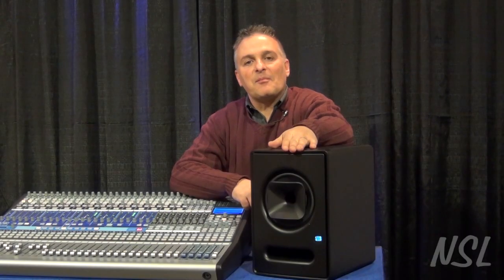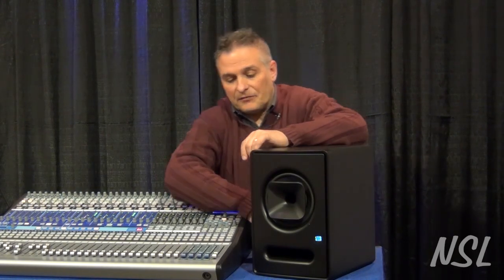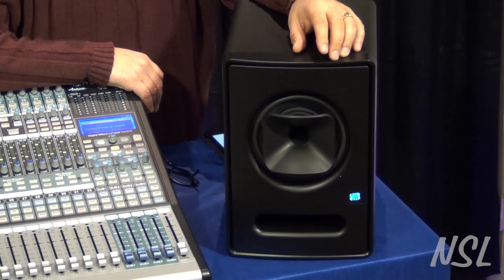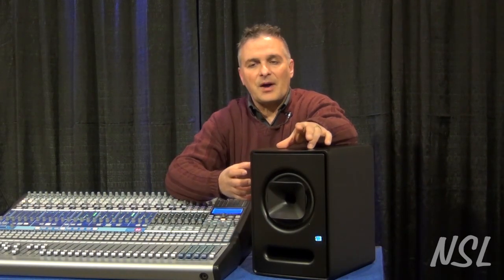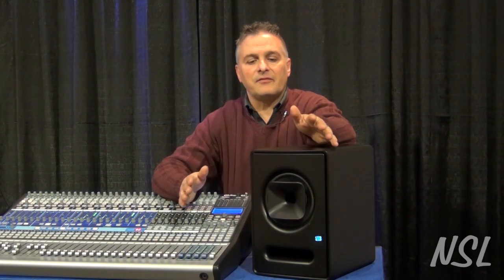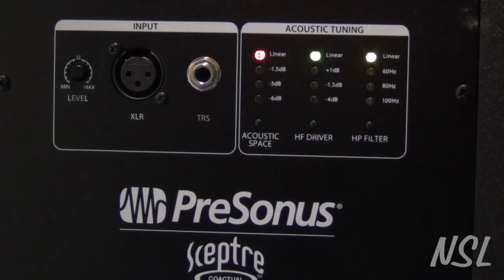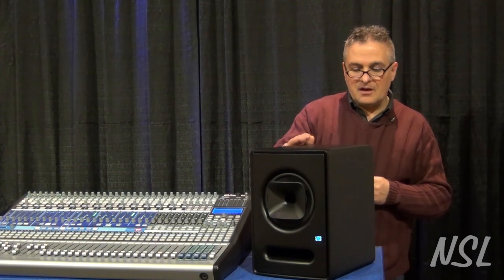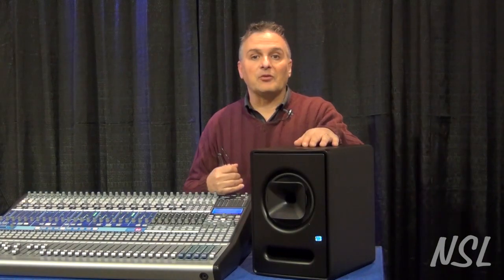PreSonus Sceptre Studio Monitors | Northern Sound & Light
PreSonus Sceptre CoActual™ series studio reference monitors feature an advanced coaxial design that works integrally with a 32-bit, 96 kHz, dual-core processor that uses Fulcrum Acoustic's TQ™ Temporal Equalization technology. Spectre CoActual monitors deliver clarity and coherence that has previously only been available in ultra-high-end systems. Yet they are an affordable investment for project-studio owners—a first for DSP-controlled, TQ-based systems.